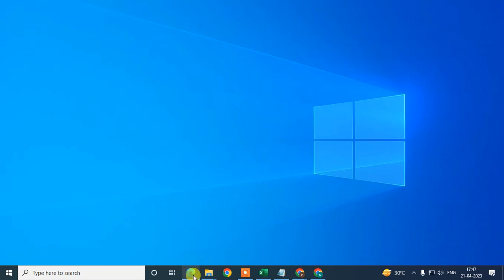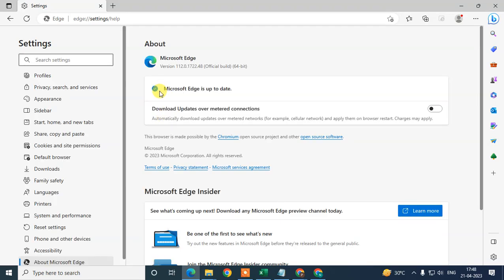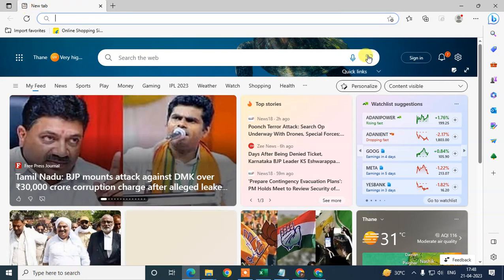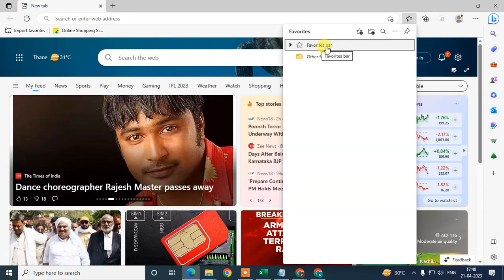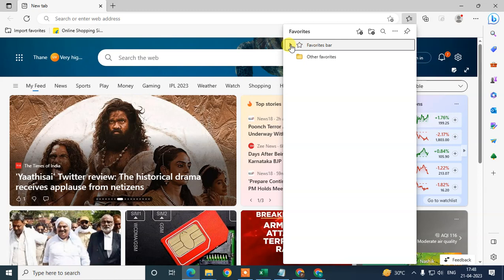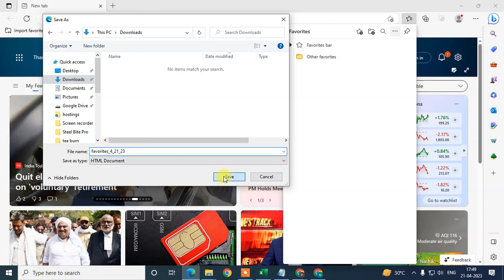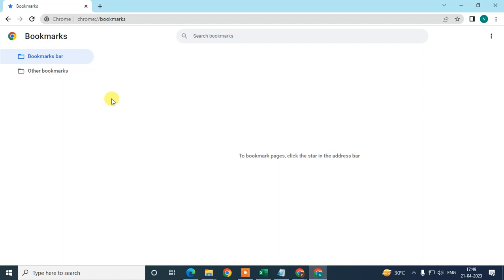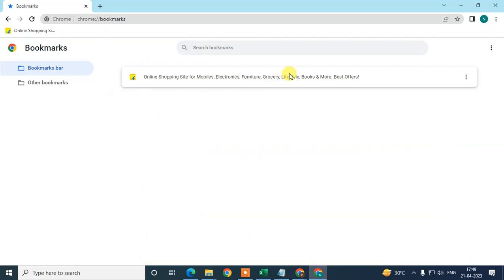Import Bookmarks From Edge to Chrome Not Working? How to Import Bookmarks From Edge to Chrome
Open Chrome and drop the top right three dot menus down and select. use import bookmarks from Edge to Chrome option. This way Chrome is going to detect and then display the browsers that have been installed on your device. and then you can select edge browser.